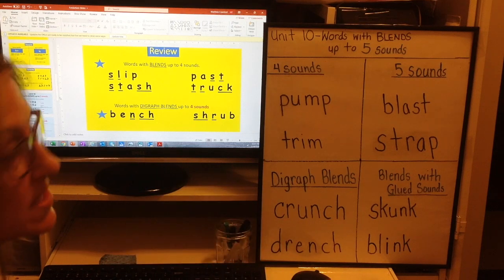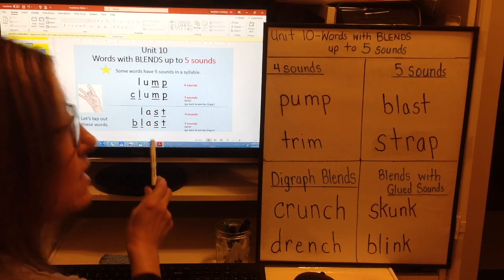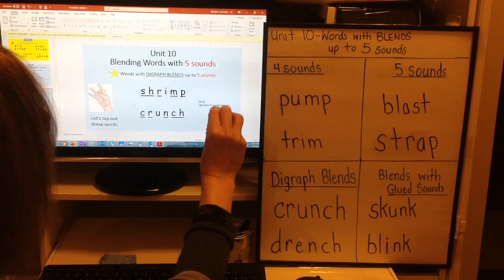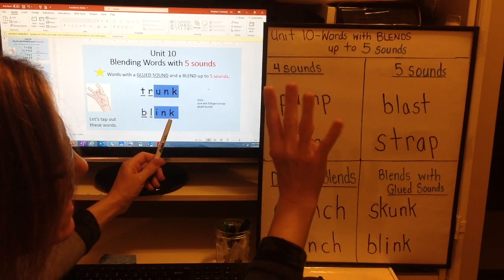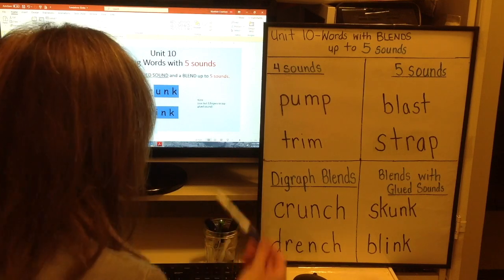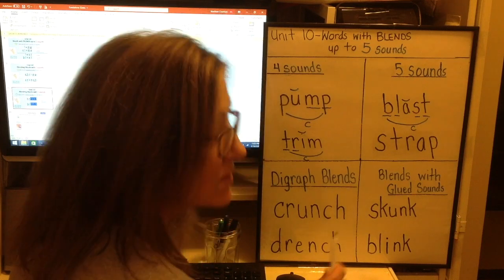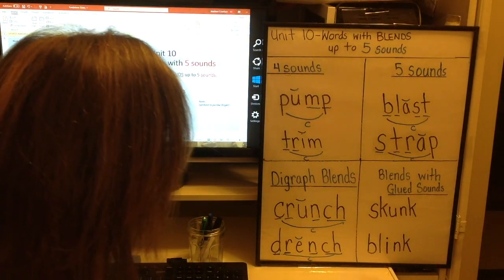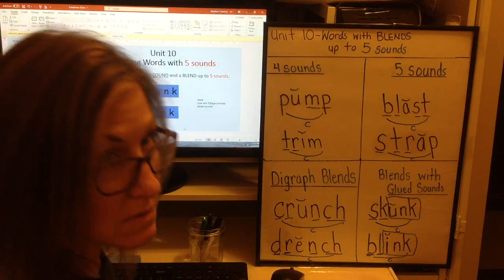Blends Whiteboard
This video is about Blends Whiteboard